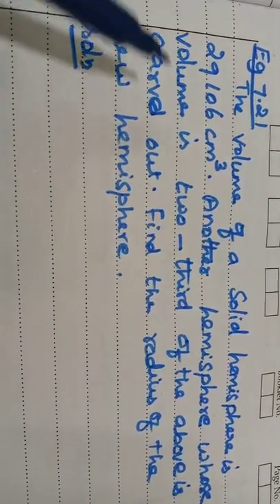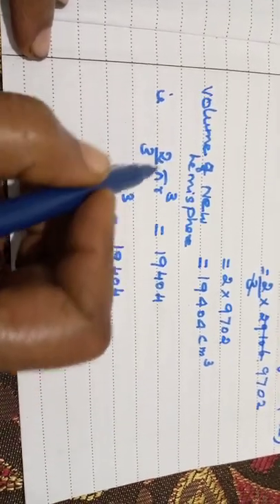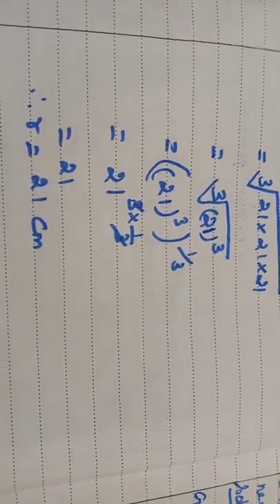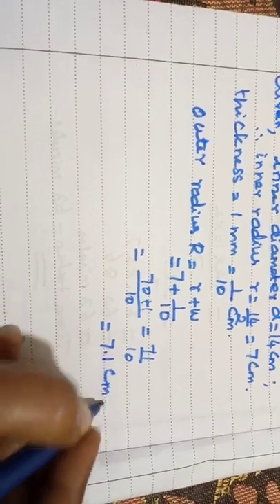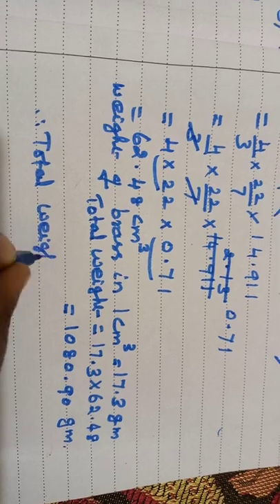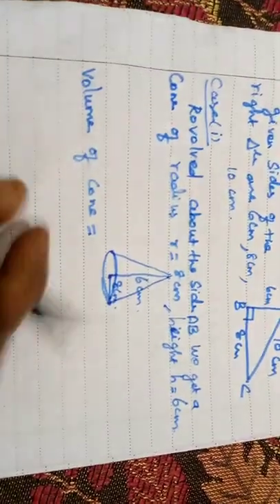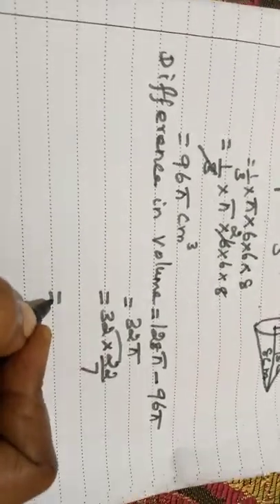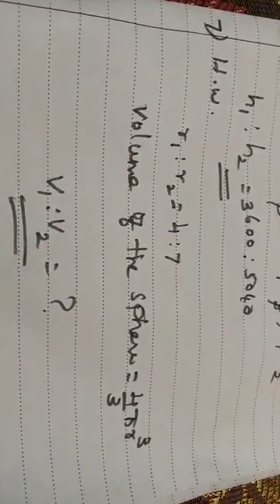Grade X - Maths || Mensuration 18/01/2021 || Online Class, Bethlahem Maticulation school